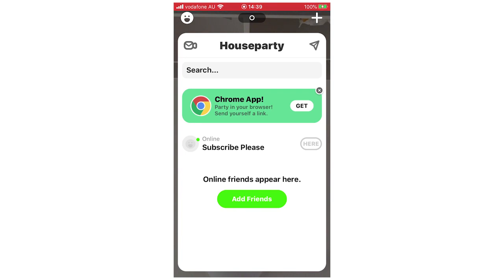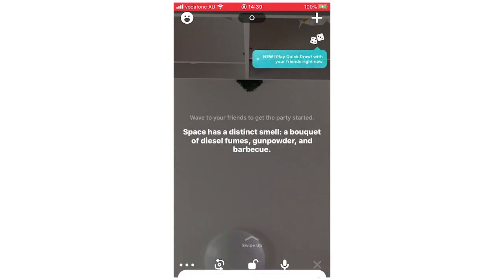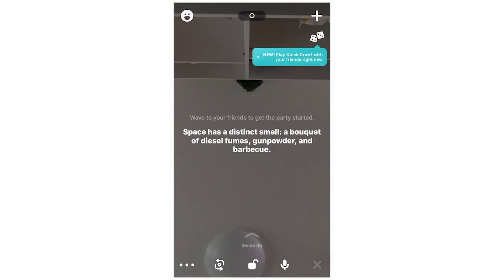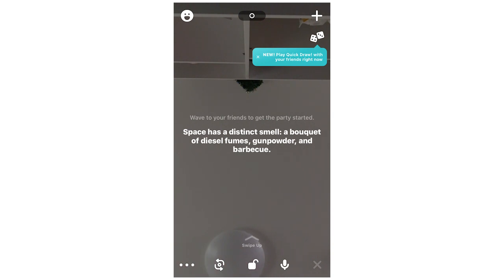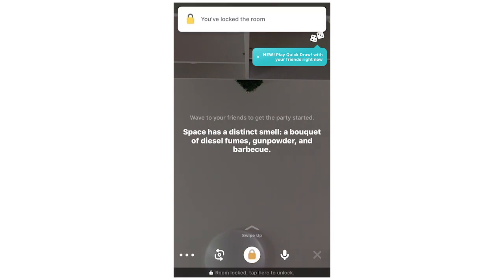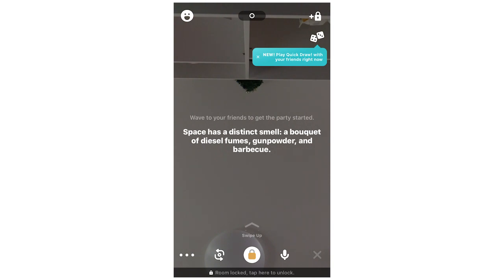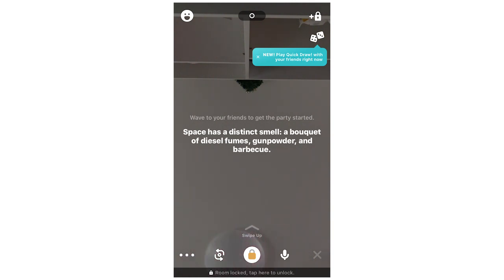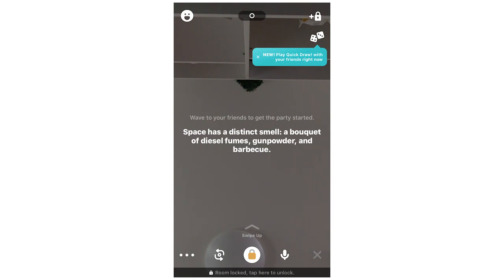How to Lock a Room on Houseparty App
How to Lock a Room on Houseparty App. Step by step instructions of how to lock houseparty room on your phone for Android and iOS operating systems with the house party app new update in 2020. You can do this on Samsung Mobile, Apple iPhone, Nokia Mobiles, LG Phones, Huawei Mobile's, ZTE Phone's, Google Devices, Sony Device's & the TCL Device. This tutorial guide commentary voice over is done by a native English language speaker.